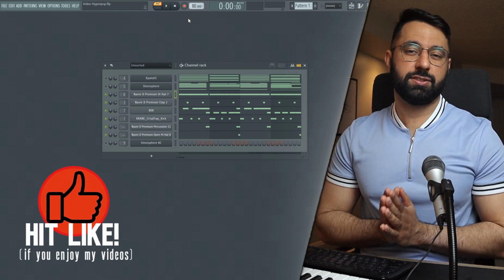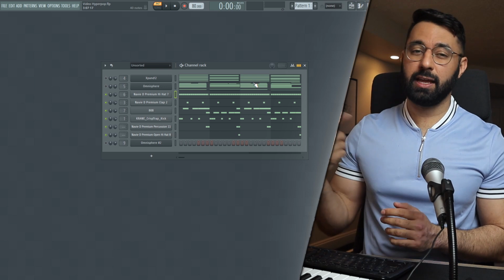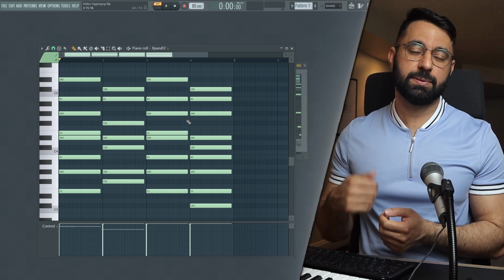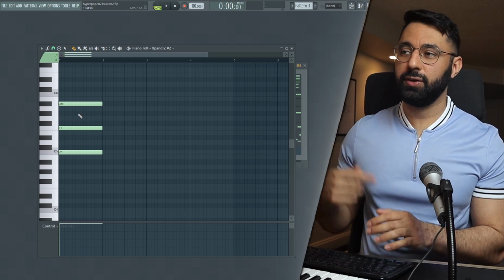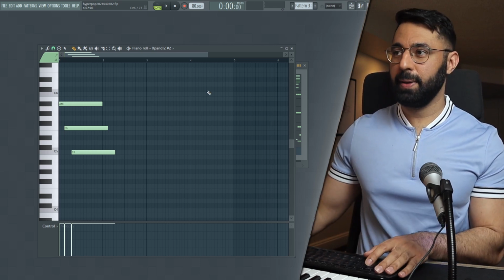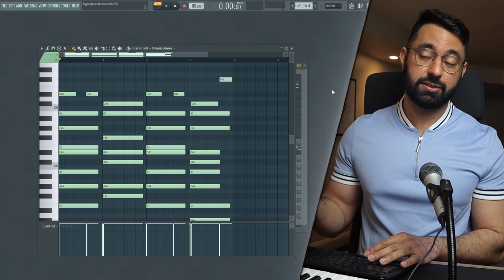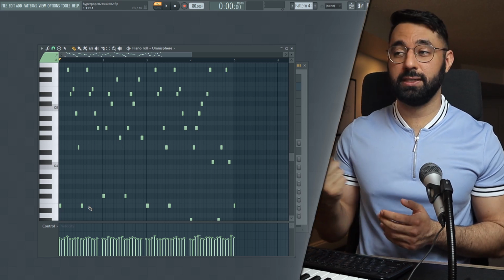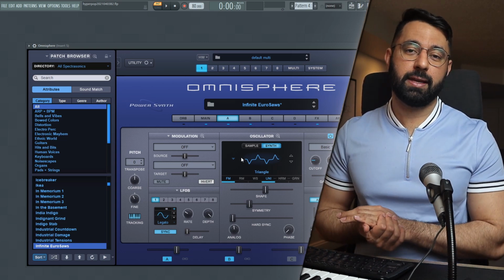4 Tips On How To Make Hyperpop (Tutorial)